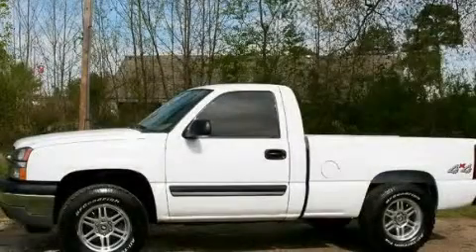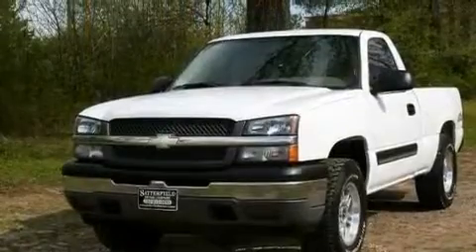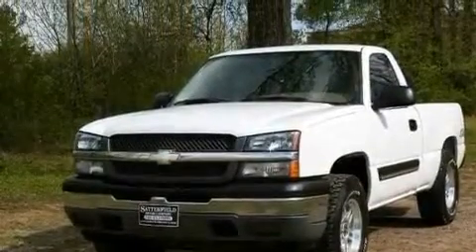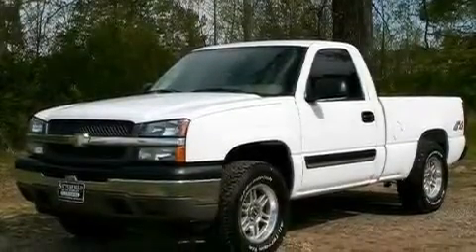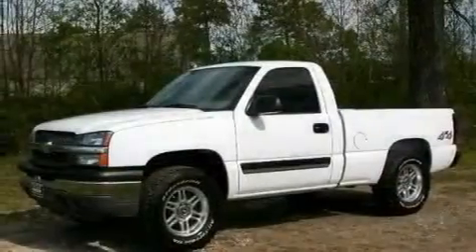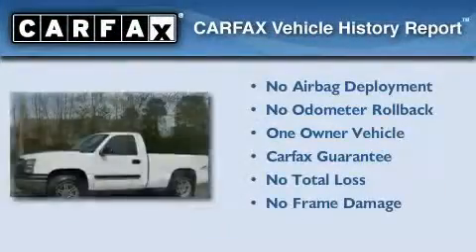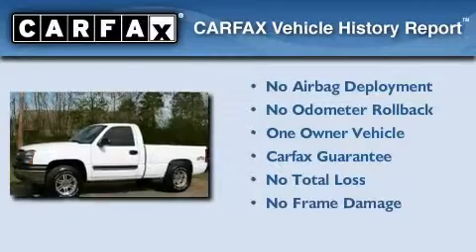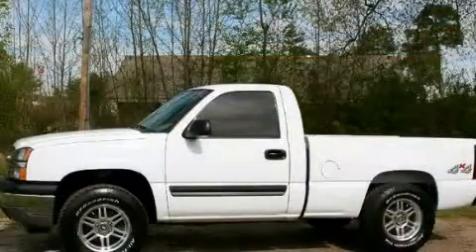2005 Chevrolet Silverado 1500 Parker AR 72022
Year : 2005
 Make : Chevrolet
 Model : Silverado 1500

 Trans . : Automatic
 Exterior : White
 Miles : 92,080
 Interior : Tan
 Stock : 197835